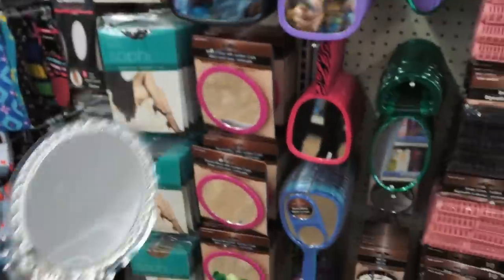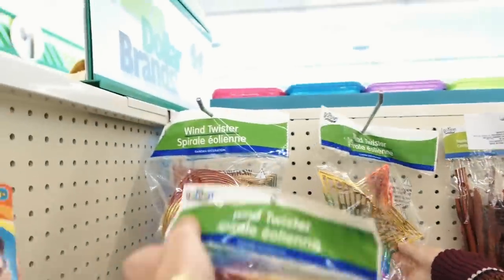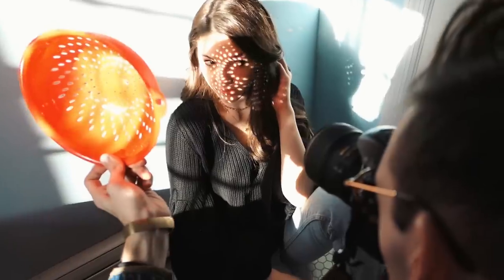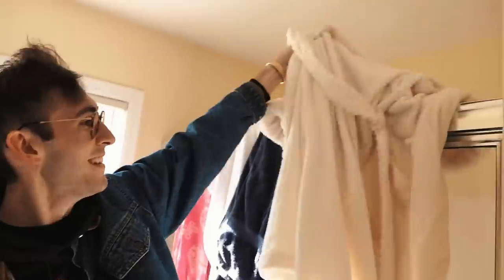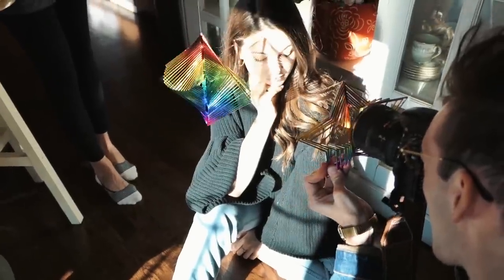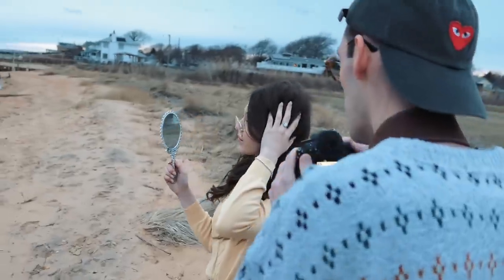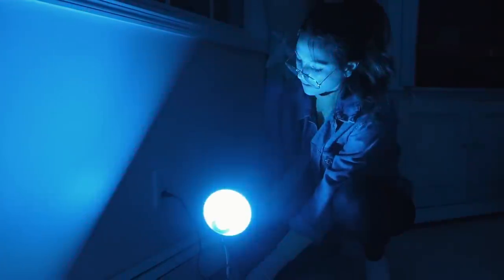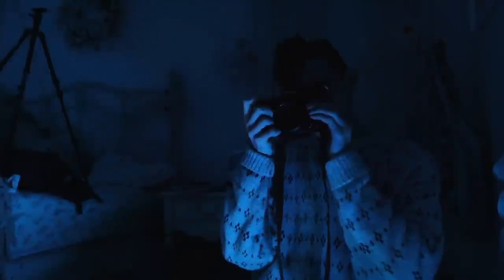Dollar Store Photo Challenge | Brandon Woelfel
I've been seeing a ton of Dollar Store themed videos going around so I thought I'd try out the photography version! Let me know your favorite image taken in the video down below, enjoy✨

Friends in frame:
Taylor Marshall, @TaylorKaelin
Matt Stockert, @Mattstockert

GEAR I USE:
Nikon D750
50mm 1.4 Lens
35mm 1.4 Lens
85mm 1.4 Lens
105mm 1.4 Lens
My Vlog Camera